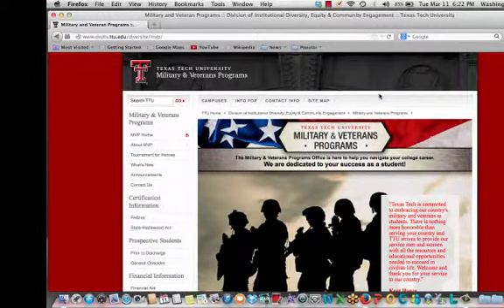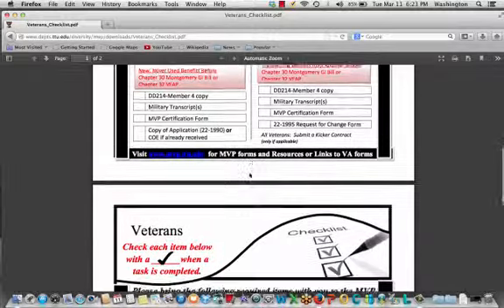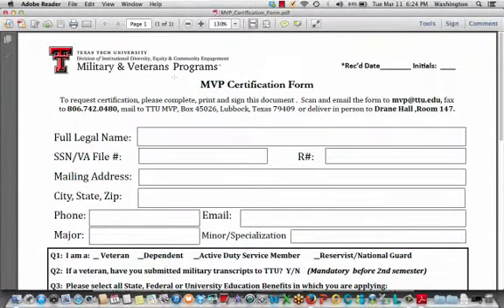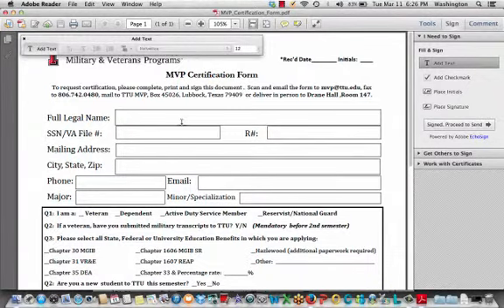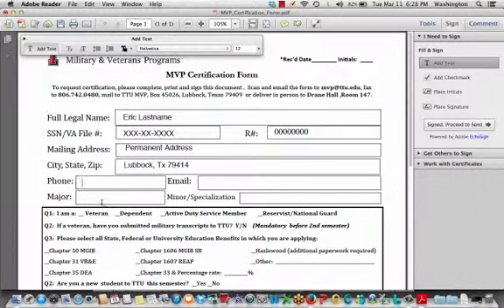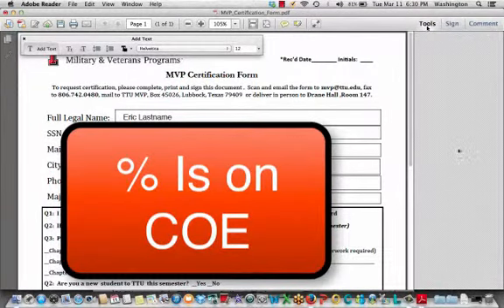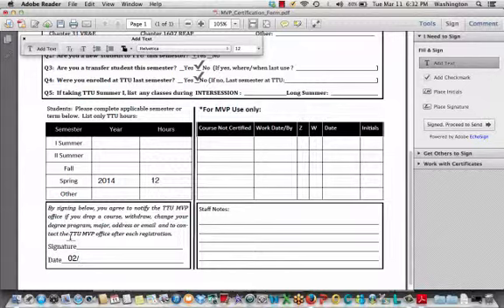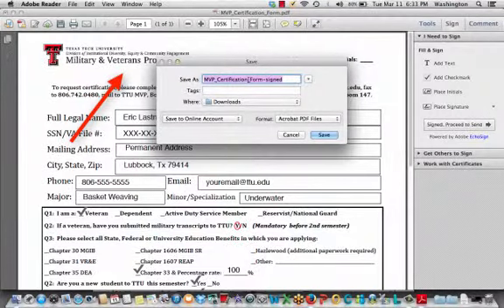MVP Cert VIdeo